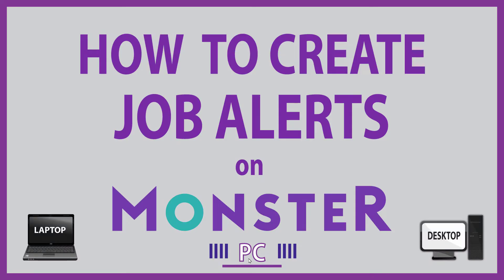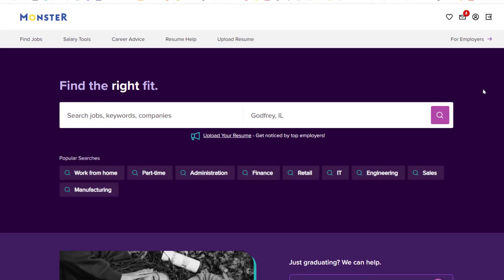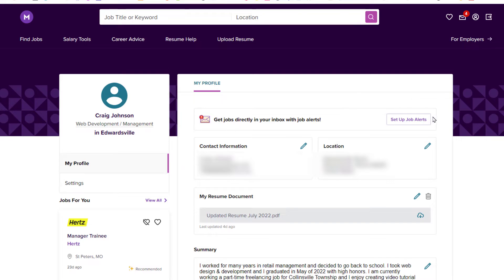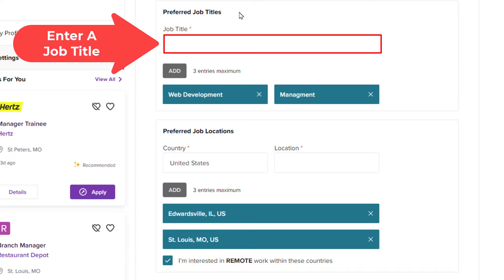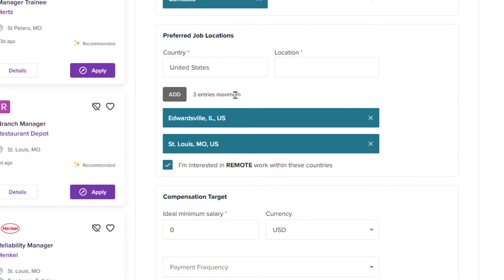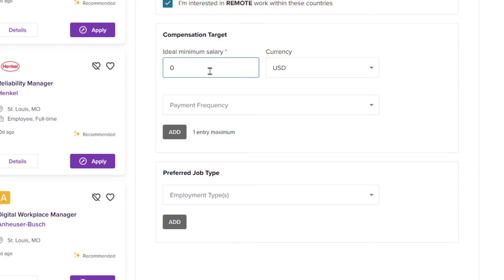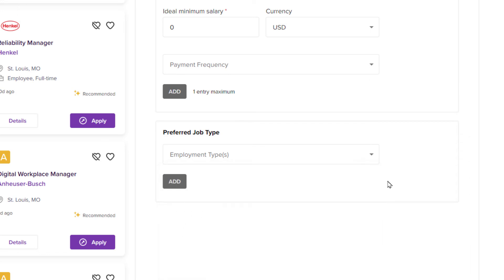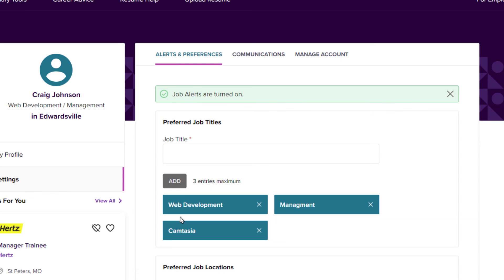Monster: How To Set Up Job Alerts On Monster.com | PC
This is a video tutorial on how to set up job alerts on the Monster Jobs website. I will be using a desktop PC for this tutorial.

Simple Steps
1. Log into your Monster account.
2. Click on your "Profile Icon" at the top right corner.
3. Click on "Set Up Job Alerts" in the center pane.
4. You will enter a job title, location, and other information.
5. Click on "Turn On Job Alerts".

Chapters
0:00 How To Set Up Job Alerts On Monster
0:17 Log Into Your Monster Account
0:27 Click On The Profile Icon At The Top Right
0:39 Click On Set Up Job Alerts
0:55 Enter A Job Title, Location, And Other Information
2:08 Click On Turn On Job Alerts